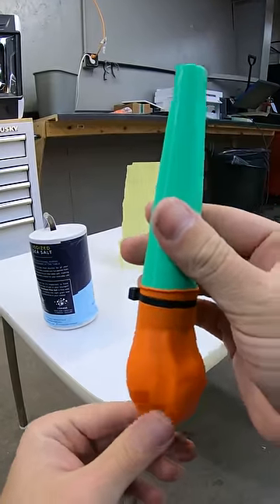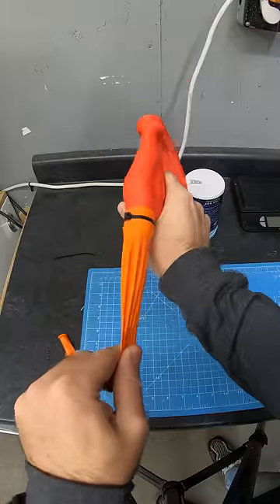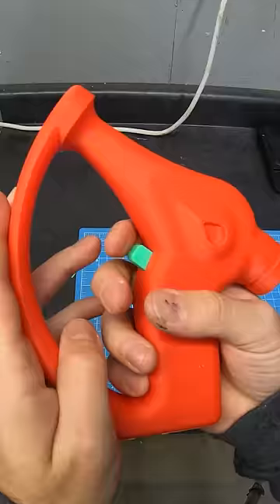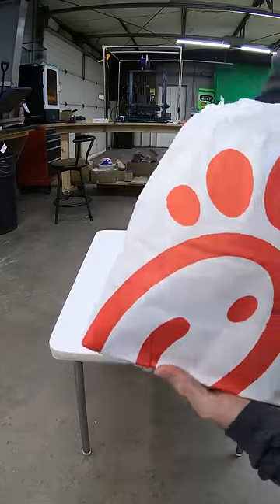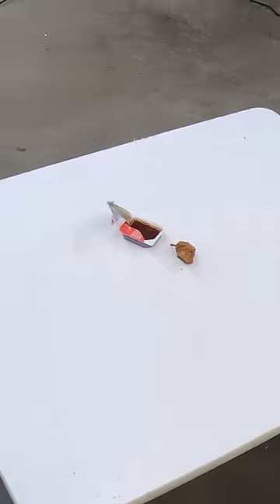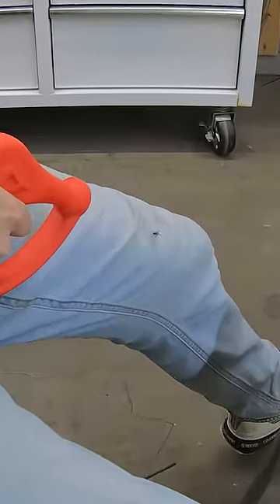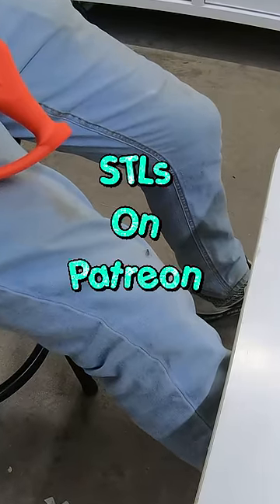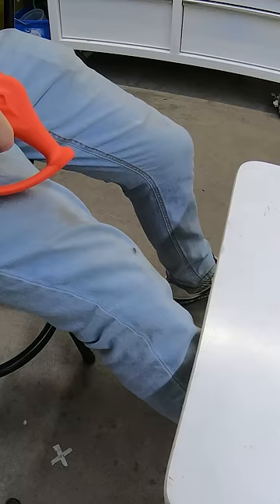3D Printed Bug A Salt?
I created a 3d printed version of the "bug a salt". Can it kill a fly?